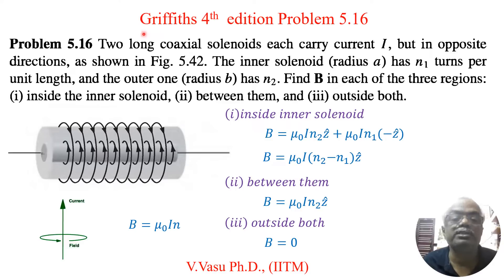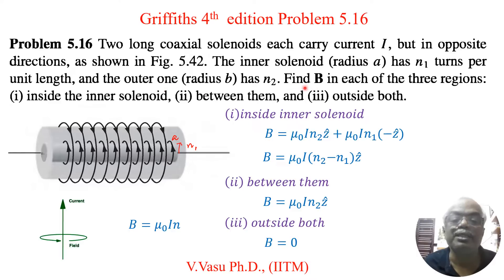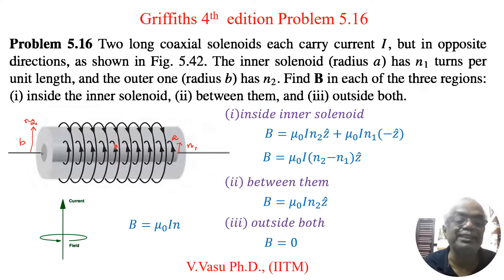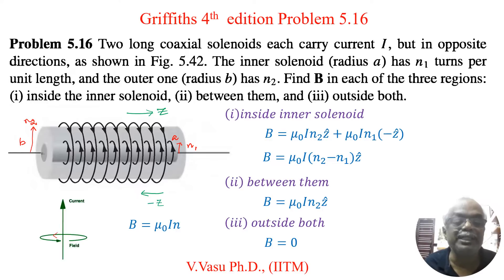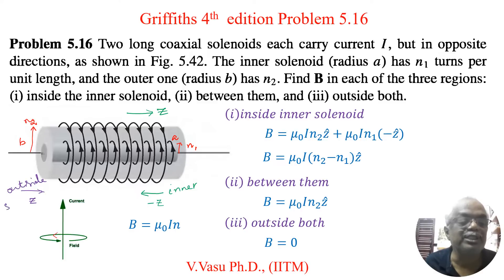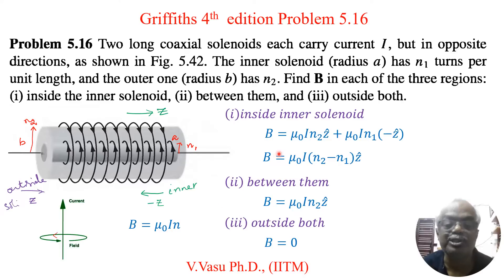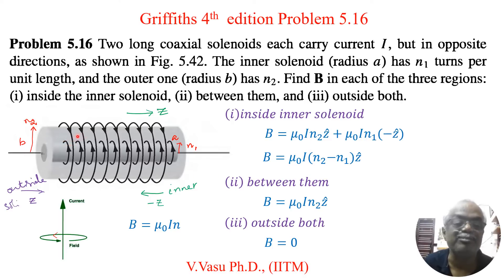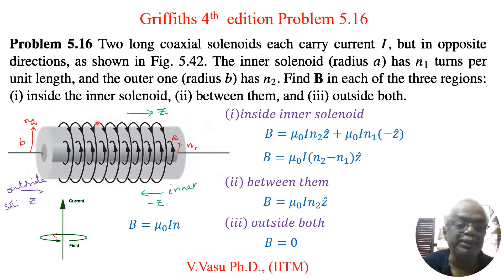Griffiths Electrodynamics Problem 5.16 | Magnetic Field of Two Coaxial Solenoids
In this video, we solve Problem 5.16 from Griffiths' Introduction to Electrodynamics (4th Edition). The problem involves two long coaxial solenoids, each carrying current III in opposite directions:

Inner solenoid: radius aaa, n1n_1n1​ turns per unit length
Outer solenoid: radius bbb, n2n_2n2​ turns per unit length

We find the magnetic field B\mathbf{B}B in three regions:
(i) Inside the inner solenoid
(ii) Between the two solenoids
(iii) Outside both solenoids
Topics Covered:
✔ Magnetic field in coaxial solenoids
✔ Ampère’s law applications
✔ Superposition of magnetic fields
📚 Reference: Griffiths, Introduction to Electrodynamics, 4th Edition, Problem 5.16